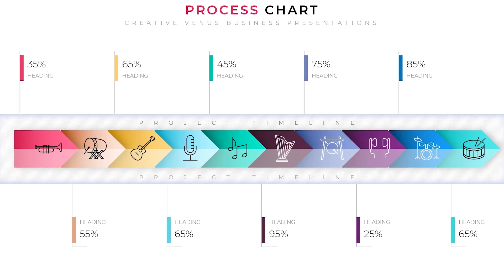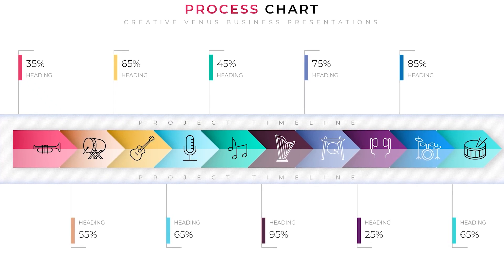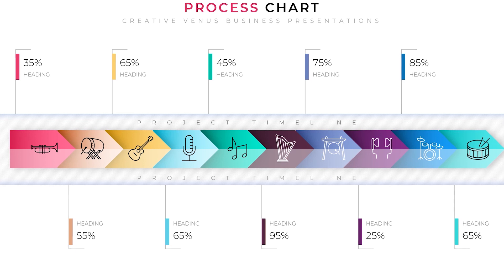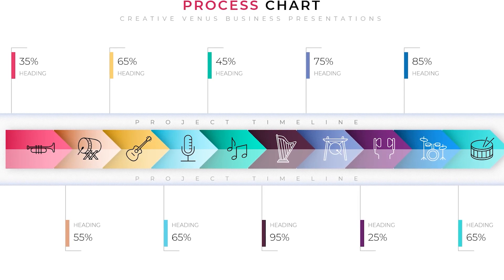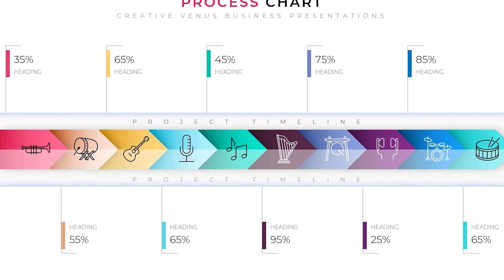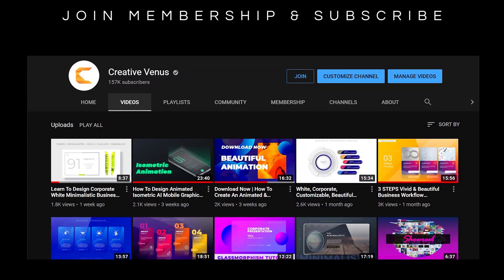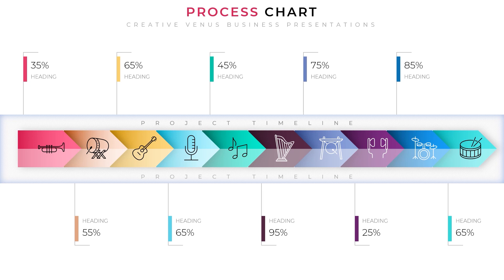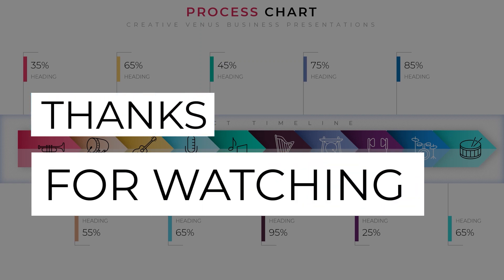10 Steps Process Diagram, Workflow, Content Points Design in Microsoft Office365 PowerPoint PPT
ABOUT THIS VIDEO:
10 Steps Process Diagram, Workflow, Content Points Design in Microsoft Office365 PowerPoint PPT.